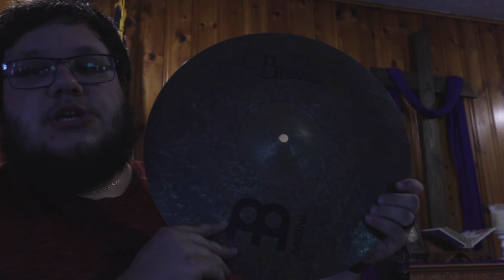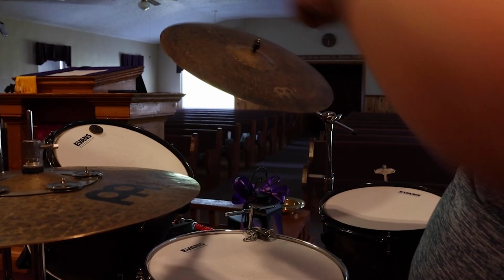Meinl 15" Jazz Thin Hats (899/1108g) | from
My new @meinlcymbals  15" Jazz Thin Hats. Purposes of playing in an old school Gospel set up.

Full set up with my @LudwigDrumsHQ  Modified Classic Combo. Set up with @EvansDrumheadsOfficial  UV1 Tom heads w/EC2 Reso and an Onyx on the kick. My Spero Musicworks 14”x 5.5” Stave (Walnut, Maple & Bloodwood) shell with a Calftone.

All Meinl Cymbals;
15” Jazz Thin Hats
18” Extra Dry Crash
21” Transition Ride
16” Dark Crash

@innovativepercussion  Ed Soph 2’s in Hickory